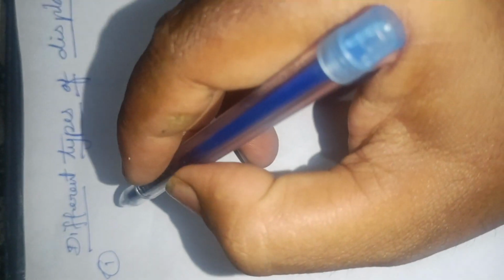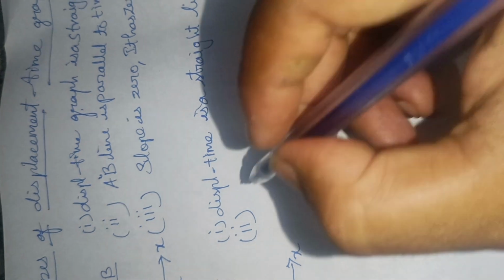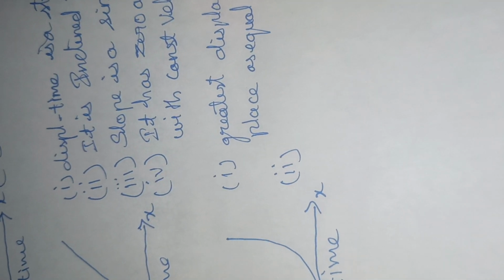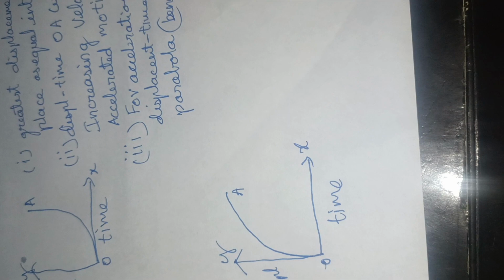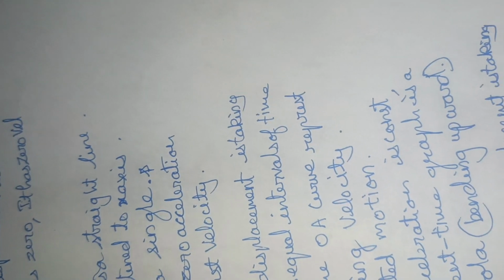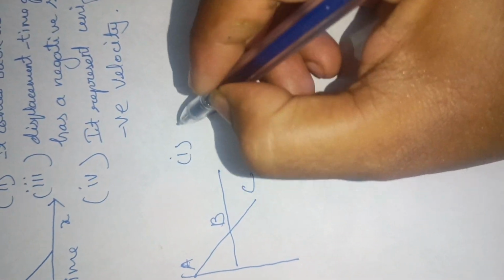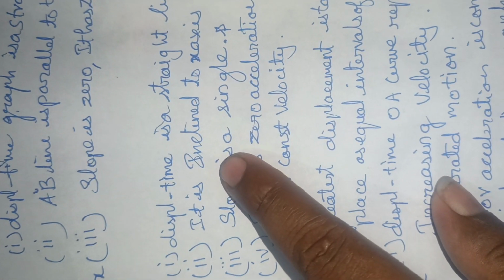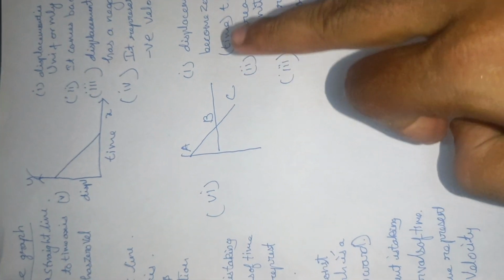18th VIDEO #@DISP- TIME GRAPH # SIX TYPES OF GRAPH # ICSE AND CBSE PHY # JUNIOR COLLEGE LECTURE #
DISPLACEMENT - TIME GRAPH # ICSE AND CBSE PHY # SIX DIFFERENT TYPES OF CASES # JUNIOR COLLEGE PHYSICS # IIT AND NIT LECTURE